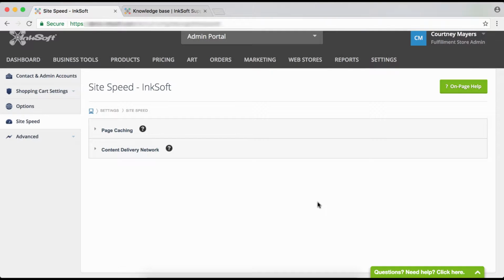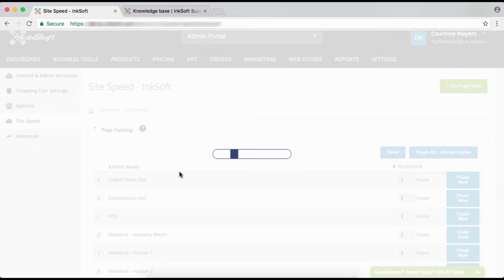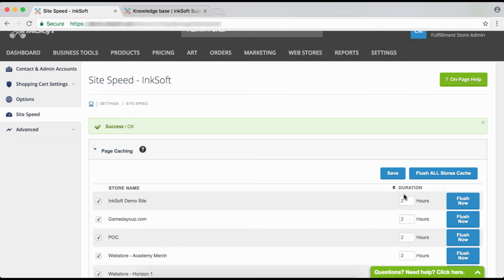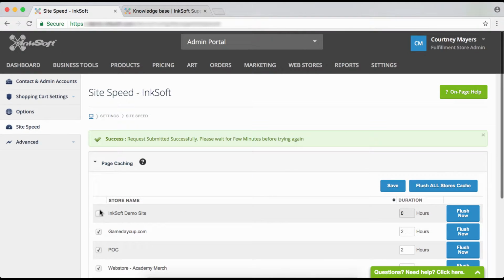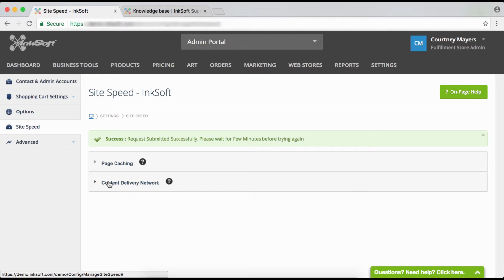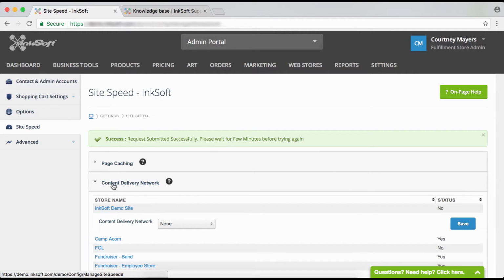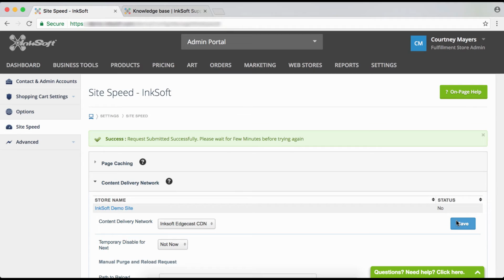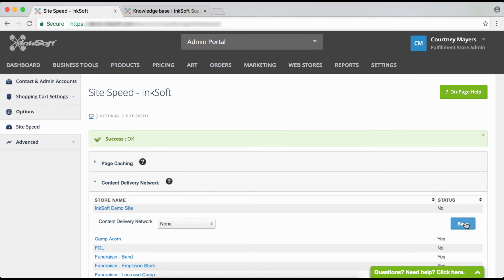InkSoft Training Session 3: Web Site Speed Settings